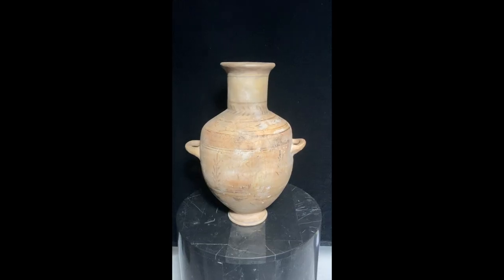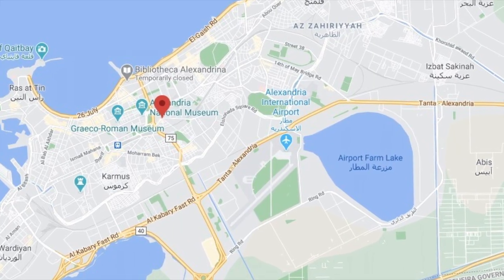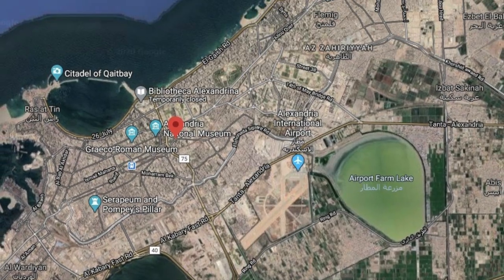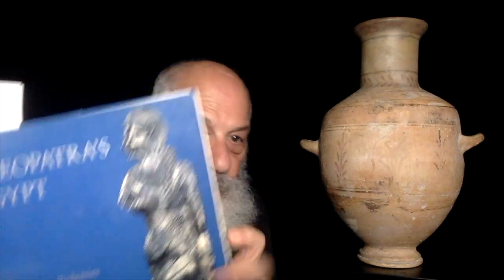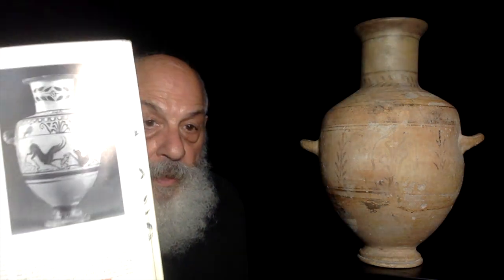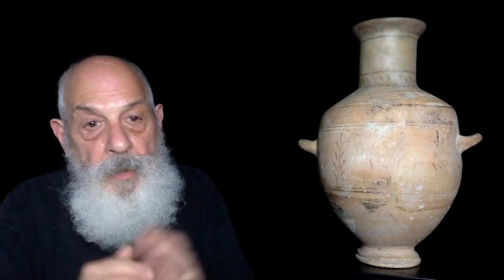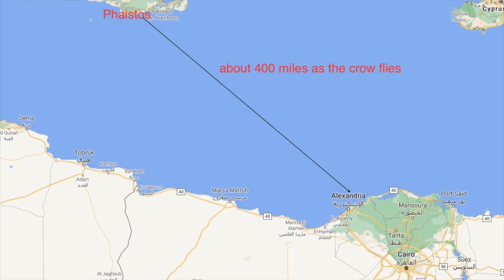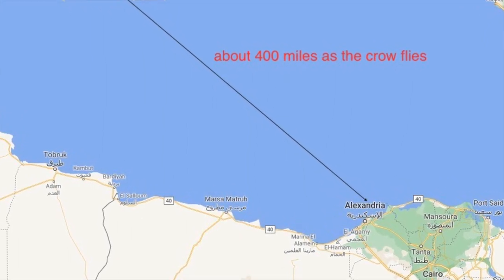Ancient Egypt: Were diplomats dying in Alexandria? A Hadra Hydria reexamined